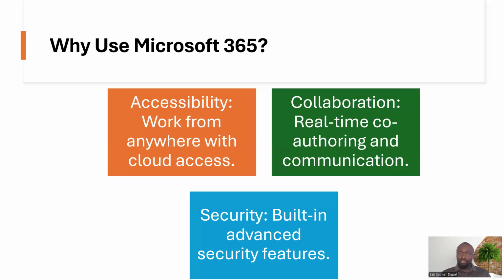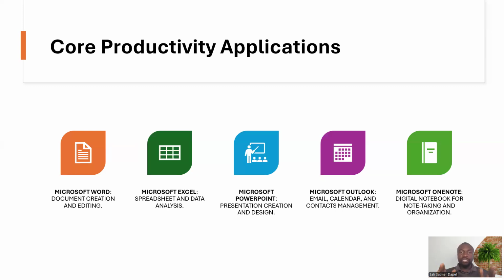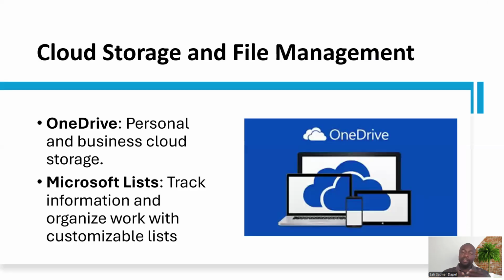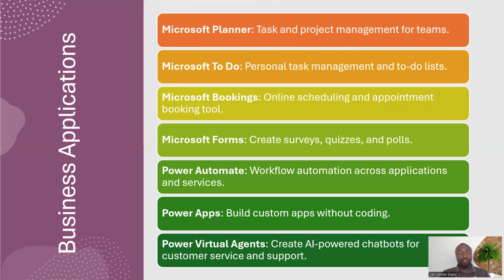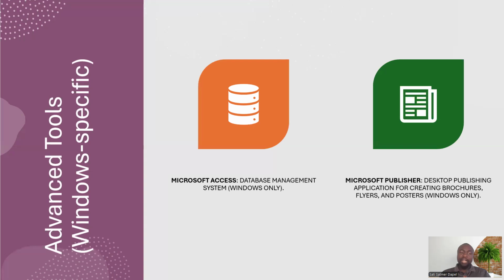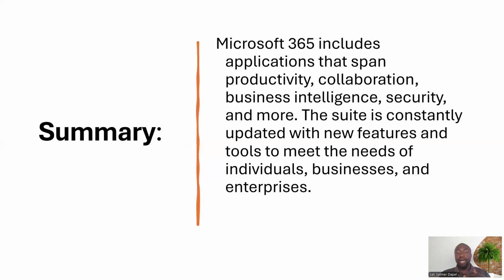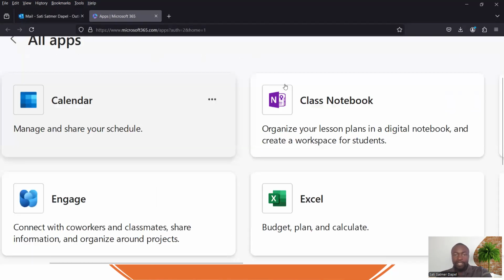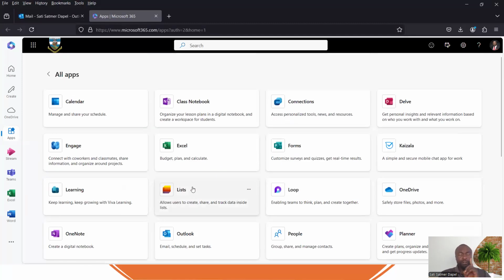Introduction to Microsoft 365 Applications: how to access all the applications from your email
Learn all the Applications in Microsoft 365